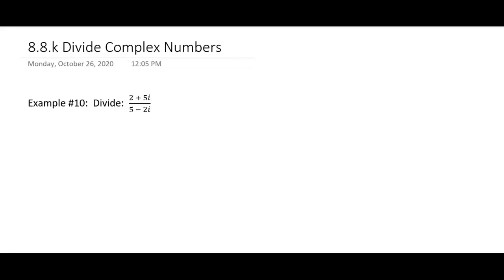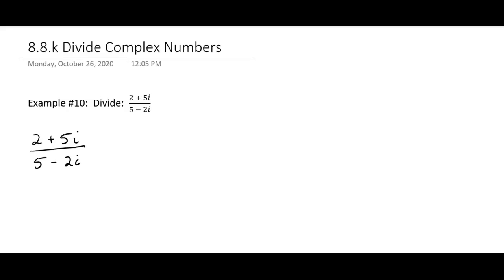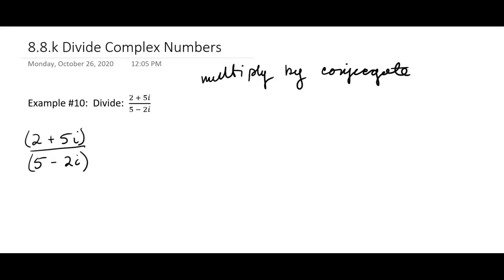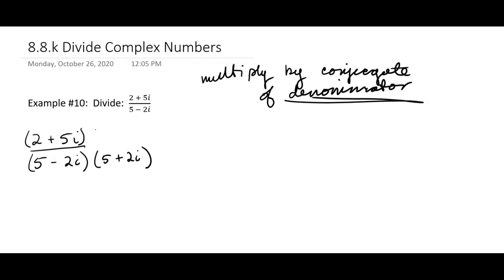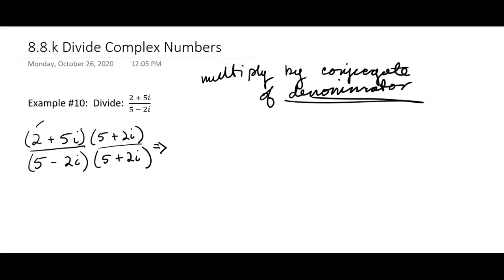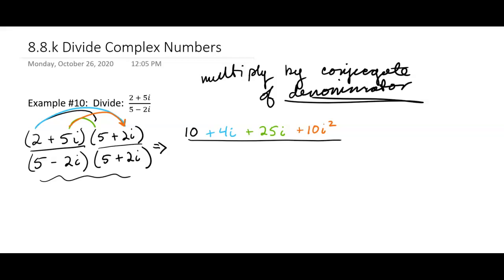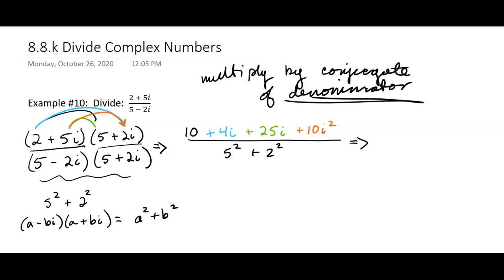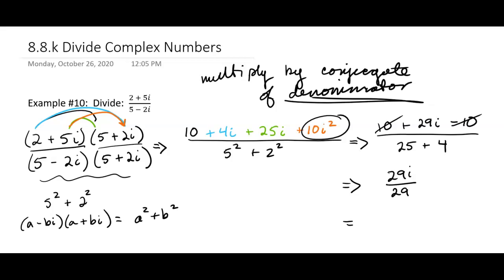8.8.k Divide Complex Numbers